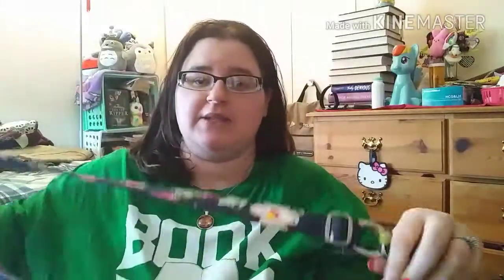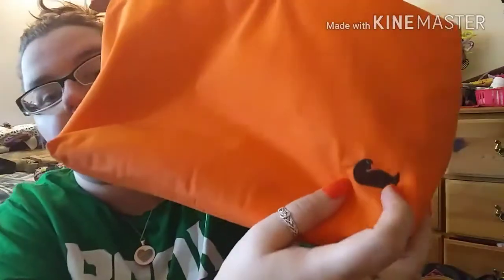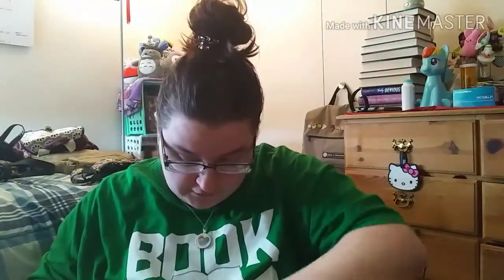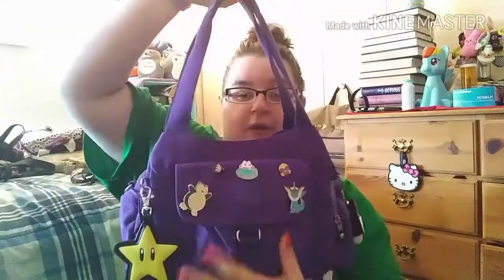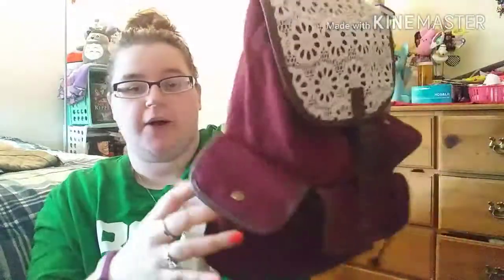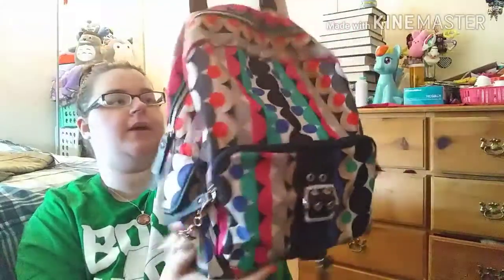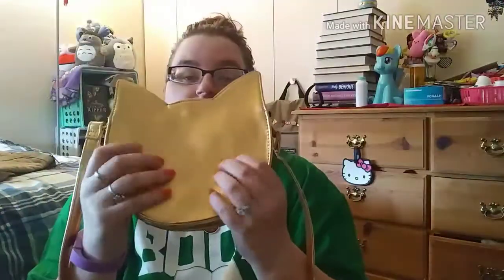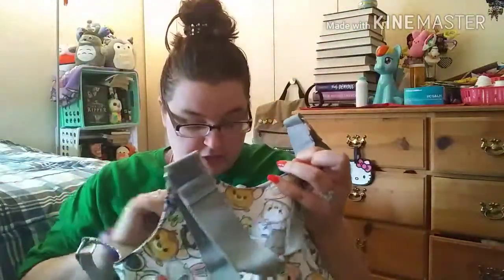My PoshMark bags for sale and purse collection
Let me know if you want anything of this bags for sale.